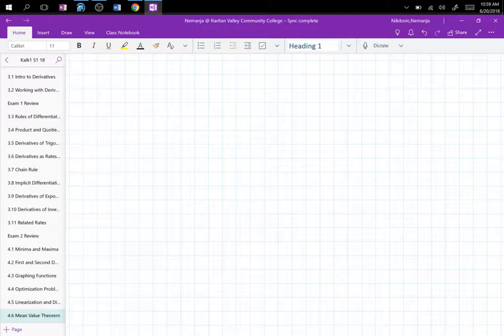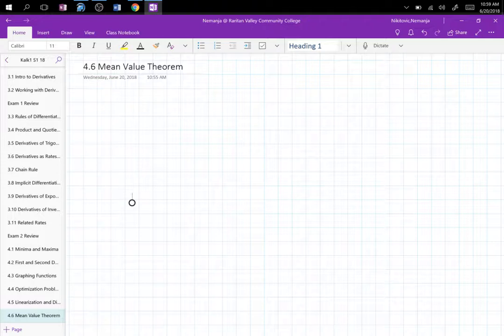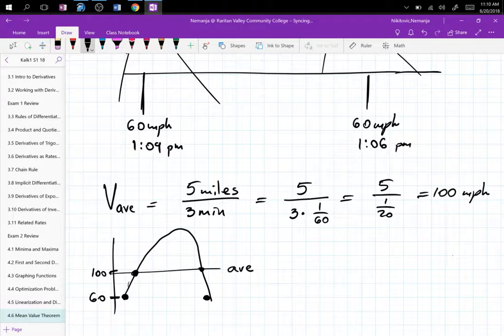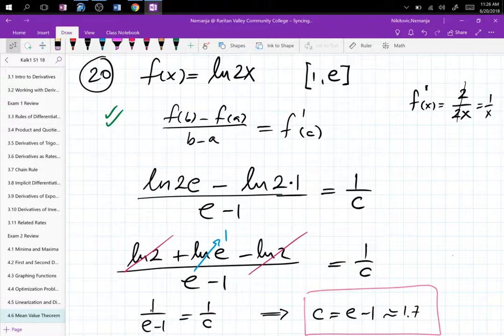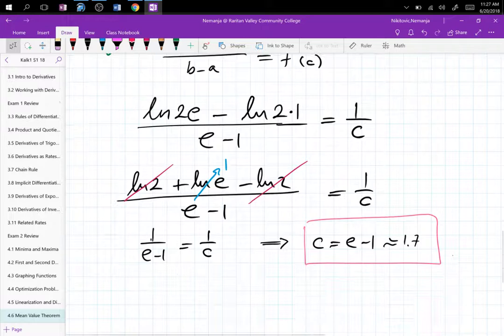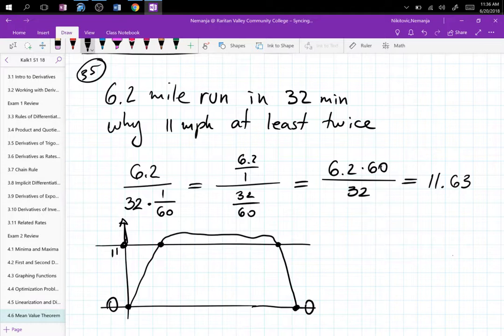Nik's Live Calculus Stream (Calculus1 4.6 Mean Value Theorem)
Stream Calculus 1 on MTWR at 10:45 am and Calculus 3 on MTWR at 4:45 pm